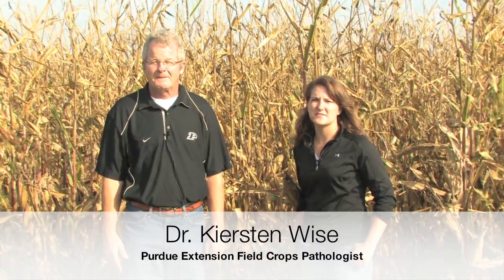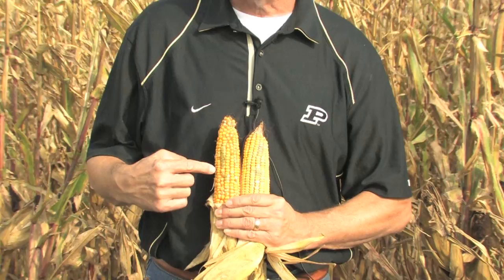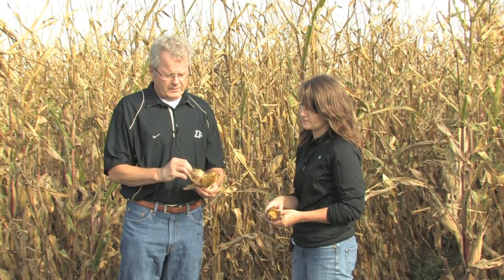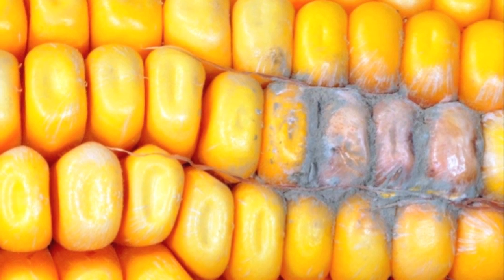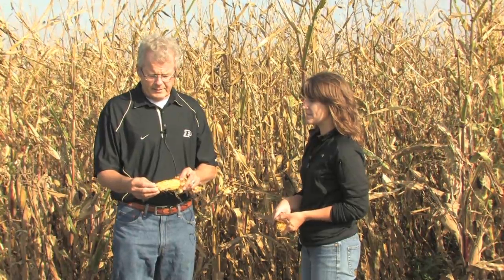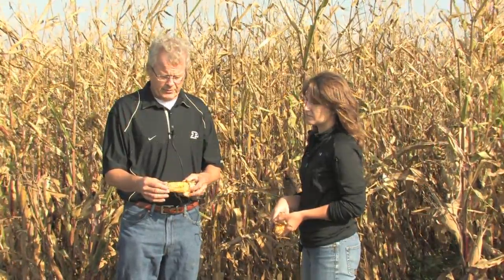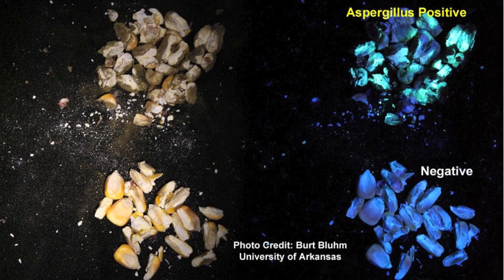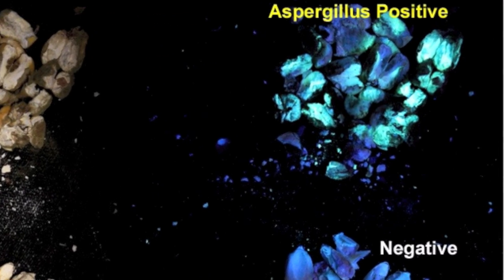Aspergillus Ear Rot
With the many environmental stress conditions this season,
especially the hot and dry during pollination, have the ag industry anticipating increases in Aspergillus ear rot and possibly aflatoxin showing up in our corn crop. This video aids in the identification of Aspergillus ear rot, and the difference from an often confused Penicillium ear rot.
Explained are concerns of aflatoxins, how they are tested for, and what actions can be taken before and after harvest if Apergillus ear rot is present.